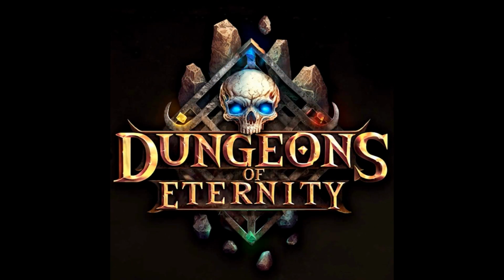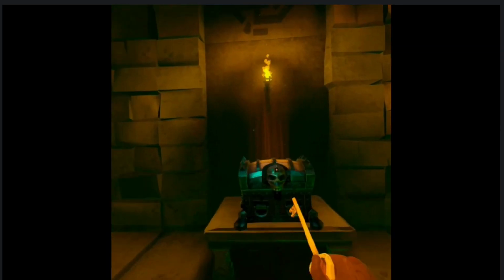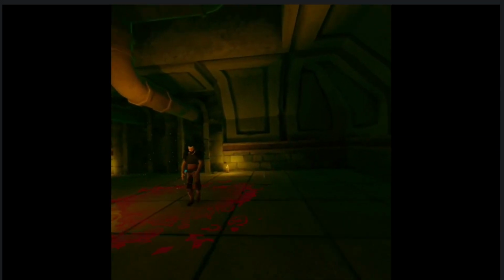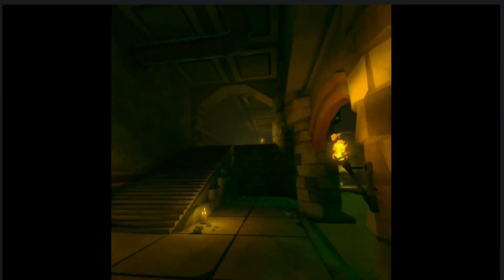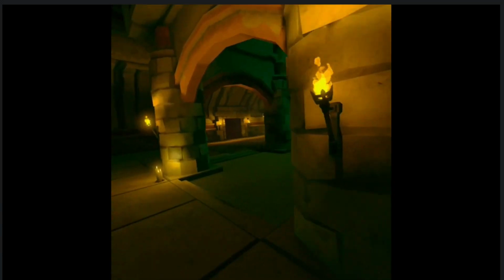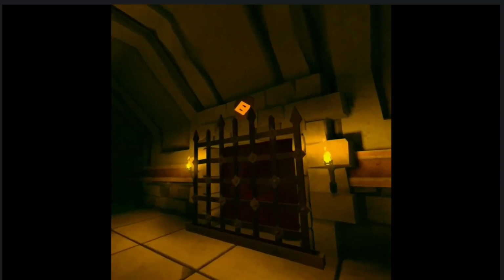Dungeons of Eternity - Maze of the Lost - Duo 27OCT23